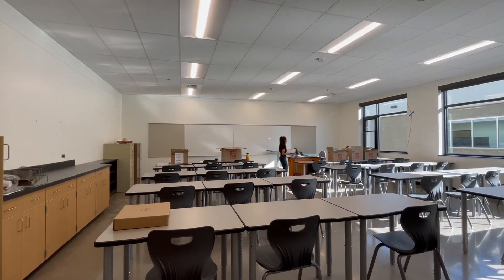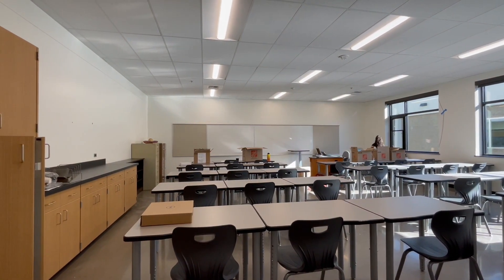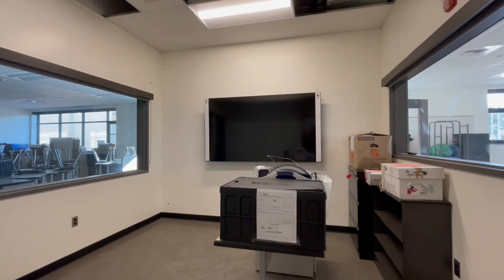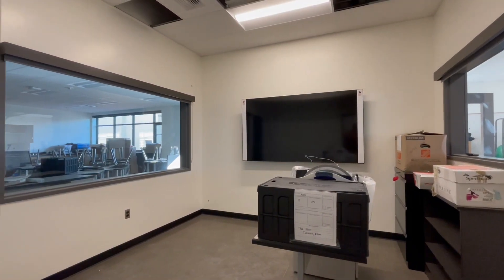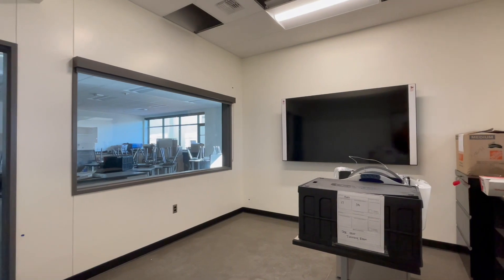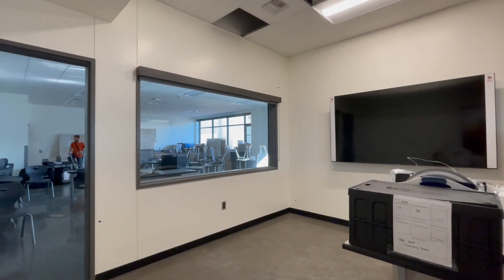Sprague virtual tour October 2022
Sprague High School welcomed students this fall with new and improved spaces, thanks to the 2018 bond.